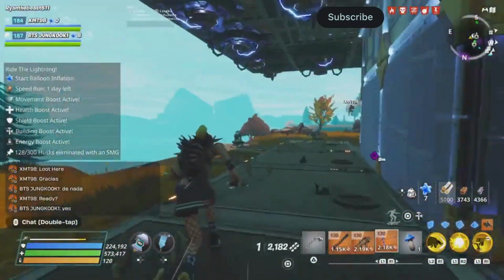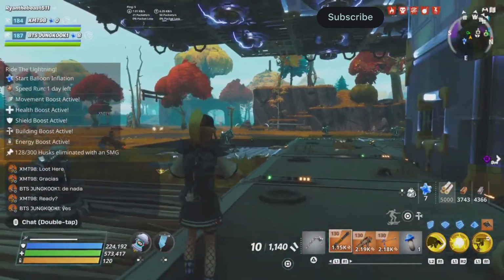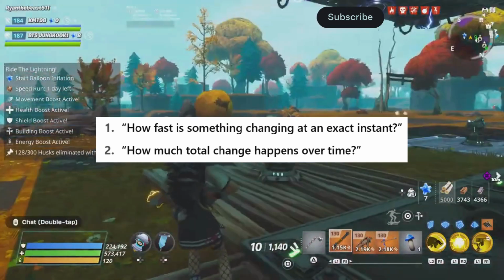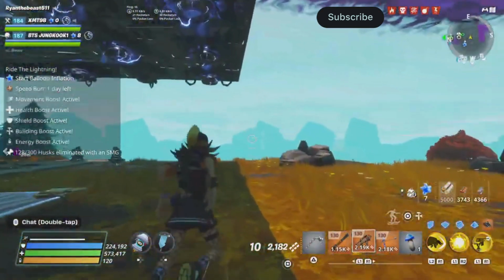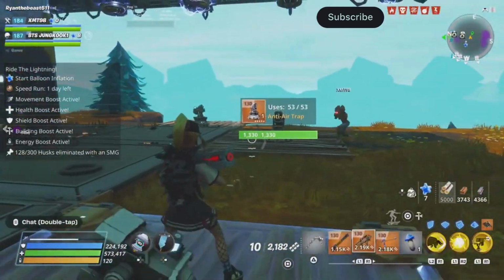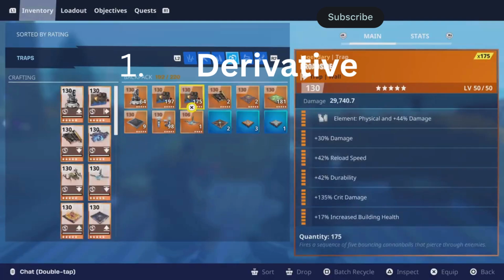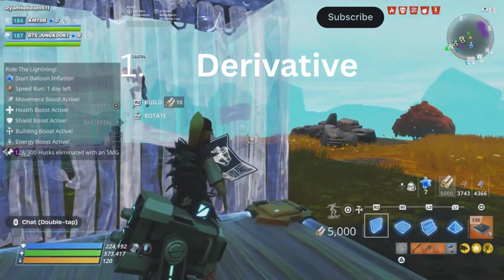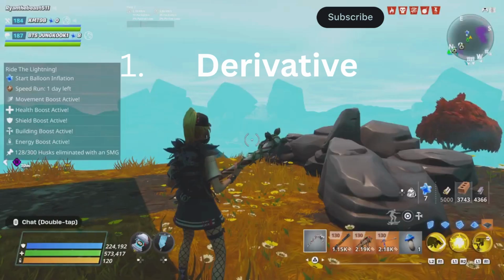Teaching Calculus 1 while Playing Fortnite Save The World | Calculus 1 Lesson 0 | What is Calculus?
Check out epperlynotes.com for free handwritten Calculus 1 lessons and textbook solutions.
Sit back, relax, and learn! While I play Fortnite STW and talk about Calc 1! In this video you can see the xenon bow, the ancient launcher, and the ground pounder all level 130.

This is the one you've been waiting for.

Forget everything you think you know about crowd control. Forget your trap tunnels, forget your decoy spam, because the game has fundamentally changed. Tonight, we got our hands on the new Ancient Launcher, and we decided to throw it into the most chaotic test imaginable: a high-level "Ride the Lightning" mission where everything was guaranteed to go wrong. And it did. And it was awesome.

From the second you fire this thing, you know it’s different. It doesn't just create an explosion; it tears a hole in reality. The projectile lands and unleashes a localized gravity well, a miniature black hole that yanks every husk in a massive radius off its feet. Smashers charging at your wall are stopped dead in their tracks. Lobbers are pulled from the sky. An entire horde of husks gets vacuum-packed into a perfect little ball, just waiting for a follow-up shot. It’s the most satisfying weapon Epic has added to Save the World in years, and its potential is off the charts.

The mission itself was pure chaos. You know how "Ride the Lightning" goes—the van is exposed, enemies swarm from every direction, and you’re burning through resources just trying to stay afloat. We were getting hammered. Our defenses on the western flank crumbled, a Smasher breached the objective, and it was seconds away from a wipe. This is usually where the panic sets in. But this time, we had the ace up our sleeve. One well-placed shot from the Ancient Launcher didn't just clear the objective; it pulled the Smasher backwards and suspended it in mid-air, giving us the precious seconds needed to rebuild and refocus. It’s not just a weapon; it’s a reset button.

This is the kind of stuff we live for—getting our hands on new gear, breaking it down, and finding out what truly makes it tick. It’s not just about reading patch notes; it's about discovering the moments in the game where a new piece of loot completely redefines the meta. That obsession with high-level strategy and gear analysis is the entire reason we built epperlynotes.com. It’s our hub for fellow commanders who love theory-crafting, deep-dive weapon breakdowns, and finding the smartest ways to play the game. No fluff, no clickbait—just sharp analysis for players who want to get the most out of their arsenal. If you're the kind of player who geeks out over a weapon like this, you'll feel right at home.

This mission was an absolute nail-biter, a perfect showcase for the most exciting weapon in the game right now. You have to see how it performs under pressure.

Ancient Launcher

New Weapon Showcase

STW Gameplay

Ride the Lightning

Fortnite PVE

Gaming

Save the World Guide

Weapon Review

Fortnite Community

Epic Games

High-Level Gameplay

Fortnite Highlights

Strategy

Crowd Control

epperlynotes

Fortnite Update

Legendary

Action-RPG